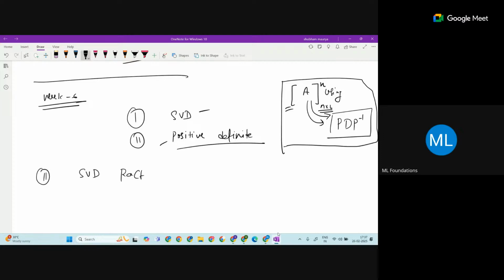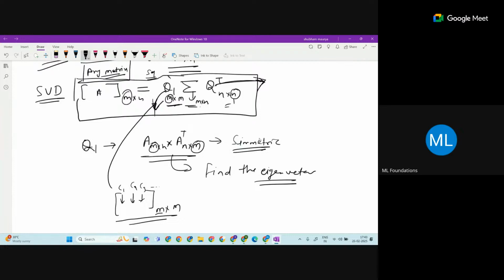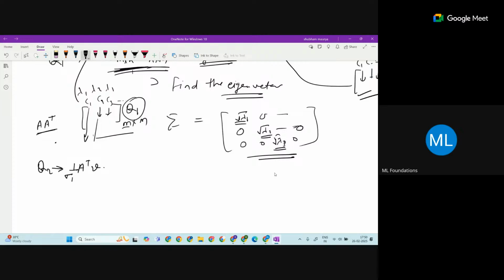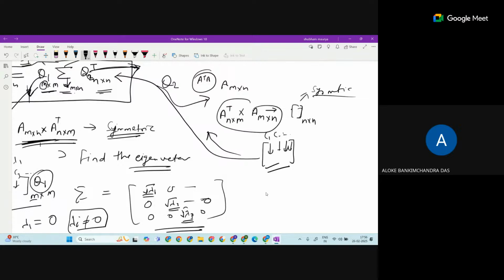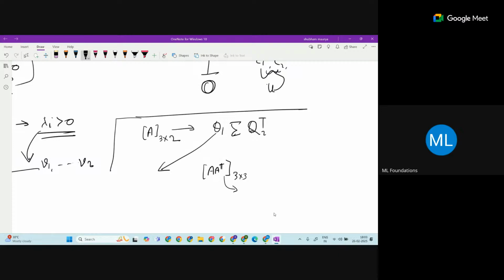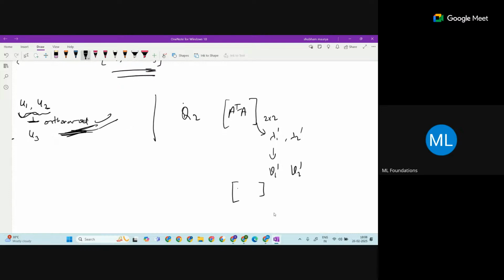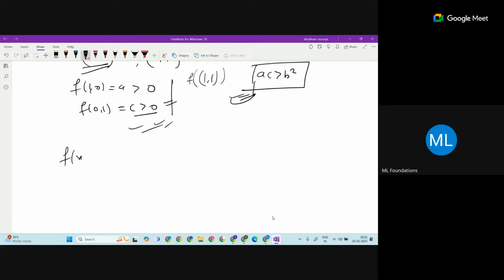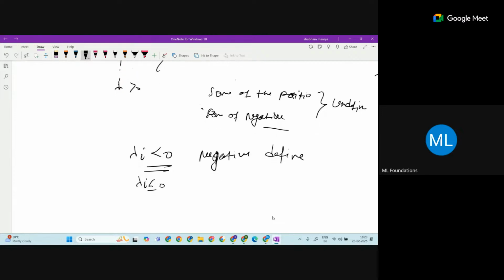Live session- MLF W 6 open session